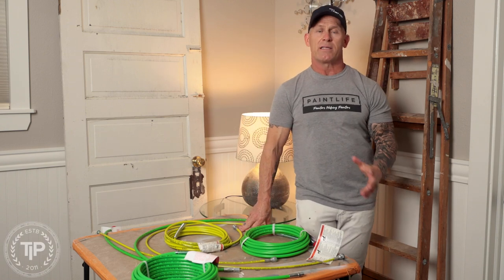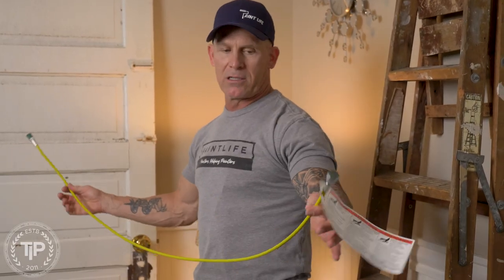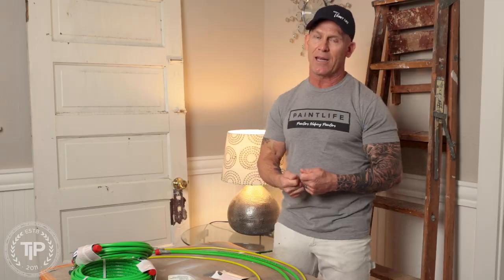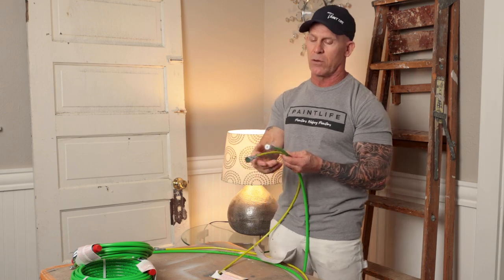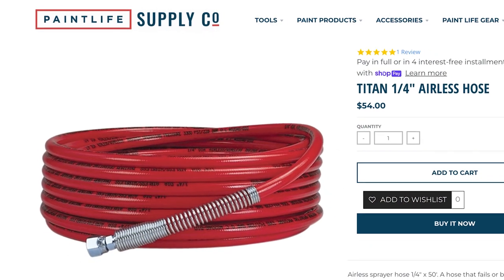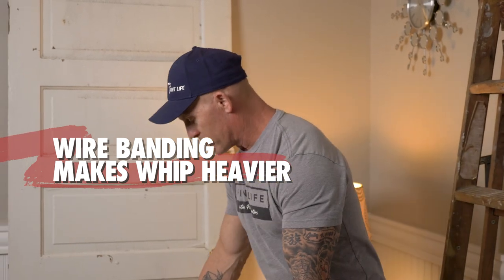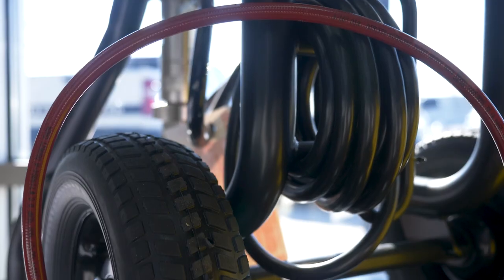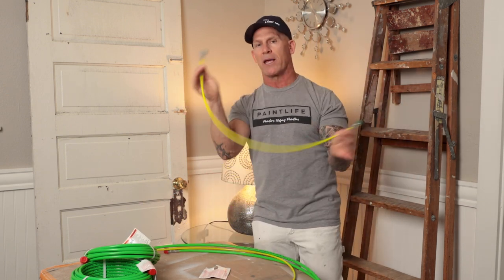4 Custom Hose Whips Designed by The Idaho Painter. Airless Sprayer Accessories.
I you own an airless paint sprayer this is the one accessory you cannot live without.  The Paint Life airless hose whip spray gun accessory. The right whip for your airless paint sprayer.  Custom hose whips designed by The Idaho Painter.  Swiss ExitFlex Whip

John 15:13

Secret Code GIVEAWAY001